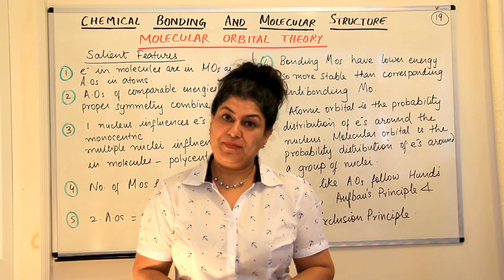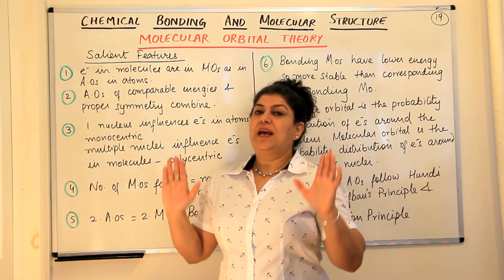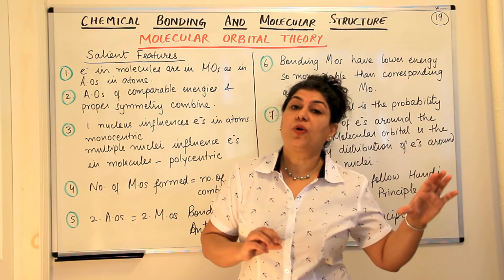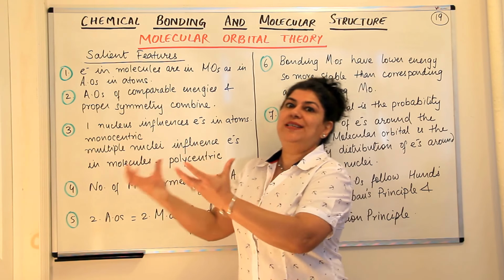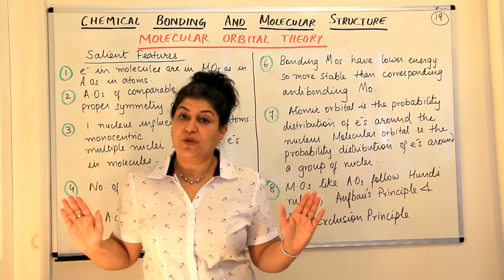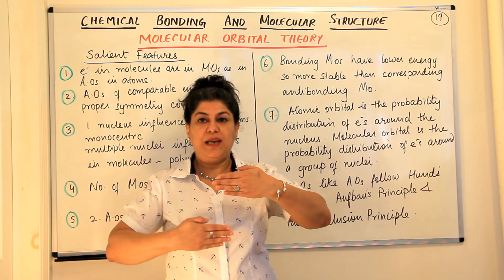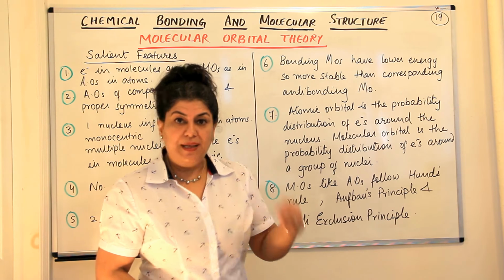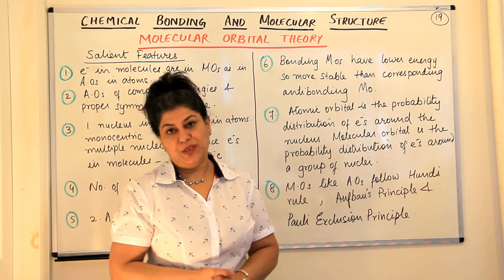Molecular orbital Theory 1- Introduction - Chemical Bonding And Molecular Structure (Part 19)